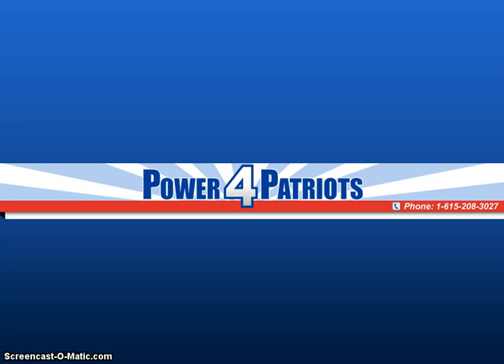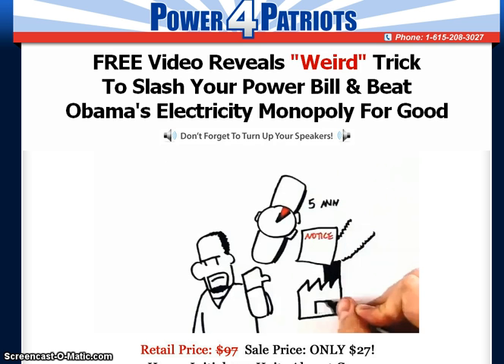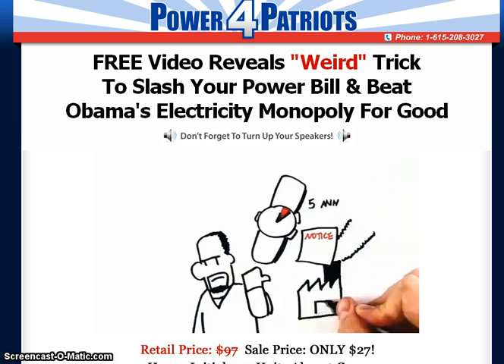power4patriots | Watch this video before you buy power4patriots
power4patriots

Click the link above for more info an power4patriots.

"Alternative energy solar"

The production of energy can be rather damaging to the environment by way of carbon emissions, nuclear waste and other pollutants. Not only are these sources damaging to the environment but they are getting used up at an alarming rate and will disappear soon.

This is where alternative energy solar comes in: the sun is one resource which is available in large quantities and is constantly replenishing itself. Unlike most forms of non renewable energy, solar energy (renewable energy) is produced and consumed where it is used; this means more jobs for people in this country.

There are some great reasons why alternative solar power is a great energy option. For starters, you will notice some real savings on your monthly utility bill (you may actually reach a point where you don't use a utility company at all), also making your home a more valuable asset.

There are a number of ways where you can use alternative energy solar, and to give you a hint it's not just to heat your water and generate electricity. Other ways you can use solar energy include cooking, passive solar design, pump water, heating your swimming pool/spa as well as landscape lighting.

When it comes to alternative energy solar you have a few different options, you can either install small solar projects such as solar lights, or use a solar cooker, or think about installing larger solar projects such as full scale photovoltaic solar generators.

Some people who build a new home choose to utilize passive solar design. If you design your home and garden well you will reduce heating and cooling bills ten fold. By taking advantage of alternative solar energy technology you will save money by not having to maintain and purchase new equipment.

Utilizing passive design is often a more efficient way of utilizing solar power, rather than adding solar technologies to a home - which despite your best efforts may not be entirely energy efficient.

The technology that is used for alternative energy solar are photovoltaic cells. These photovoltaic cells, or PV's as they are often referred, are semi conductors which have two layers of silicon. It is not important for you to have a complete understanding of how PV cells work, however it is important that the contractor you hire does.

If you are one of those people who doesn't feel complete unless you have one do-it-yourself project on the go, then doing an alternative energy solar project might just take your fancy.   There are a range of projects online which take hardly any time and are a fun activity.

Utilizing alternative energy solar is a great idea, and you may even like to take advantage of both solar and wind power technology.

Installing alternative energy solar is a costly business at times, and is a heavy investment. Why not take advantage of the tax credits and subsidies available? There is a plethora of information available on the Database of State Incentives for Renewable Energy and you can find out exactly what subsidies and incentives are available for your area.